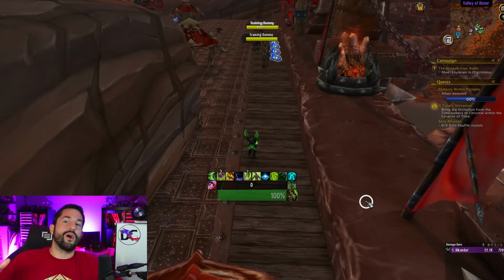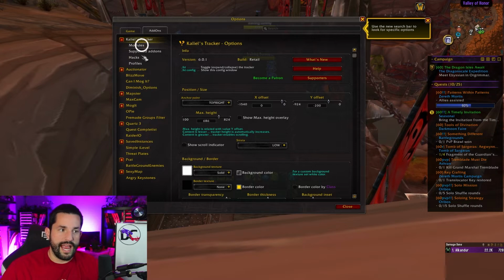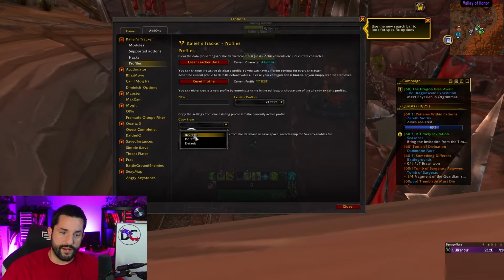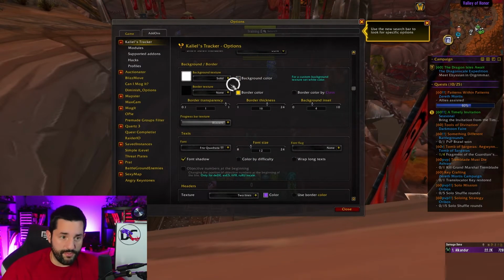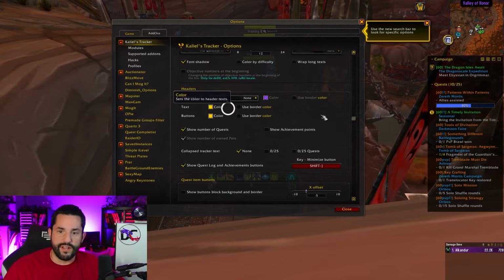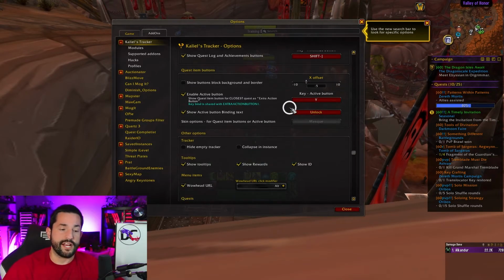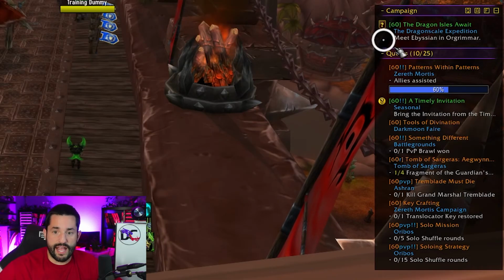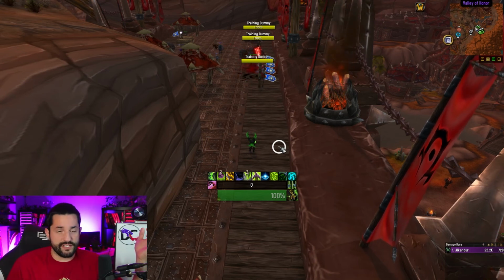Kaliels Tracker BEST Quest Tracker WoW Addon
Kaliel's Tracker is the BEST quest tracker for World of Warcraft. Kaliel's Quest Tracker WoW Addon Guide Set Up. ⏬ More Content ⏬

0:00 Intro
1:09 Overview
2:56 Position / Size
4:03 Background / Border
5:03 Text
5:15 Headers
6:14 Quest Item Buttons
6:42 Other Options
7:09 Notifications
7:26 Quest tracker interface
9:00 Outro